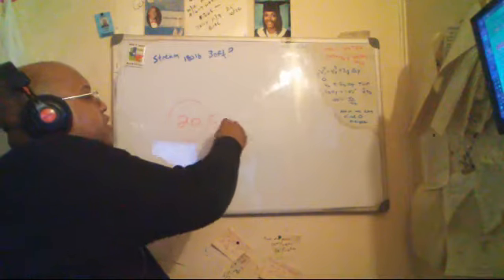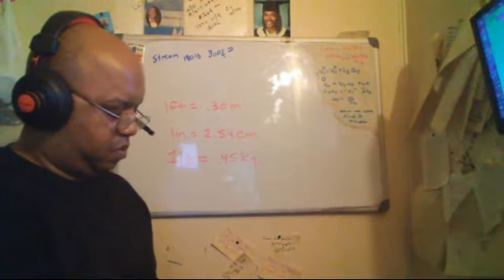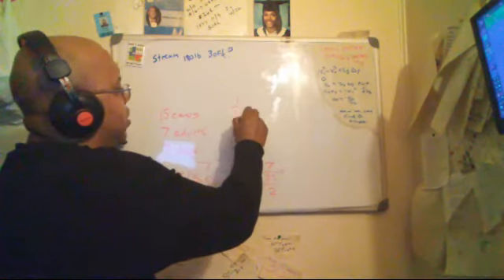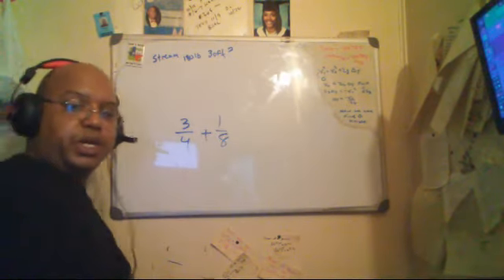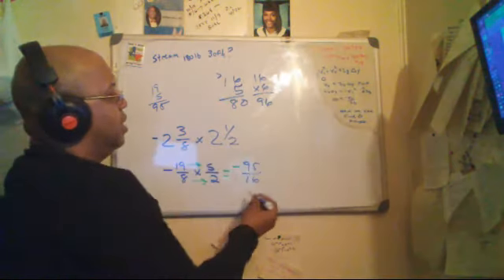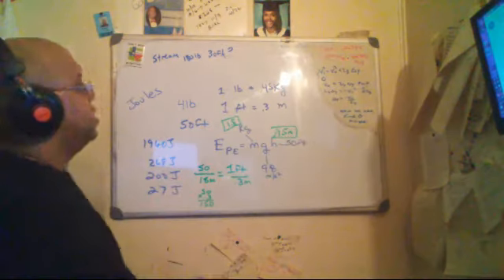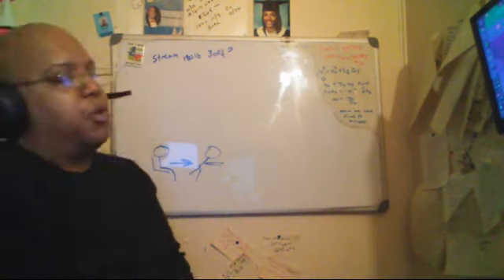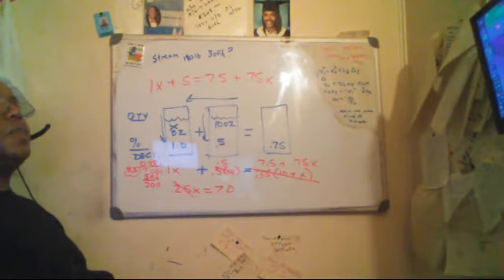Military and FAA Test Prep Live